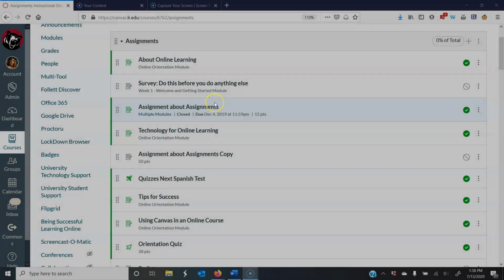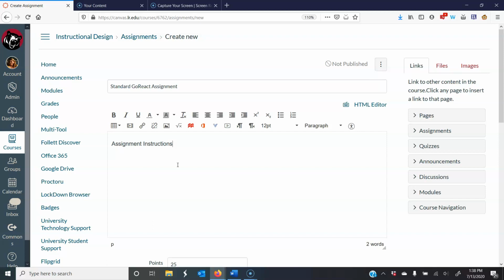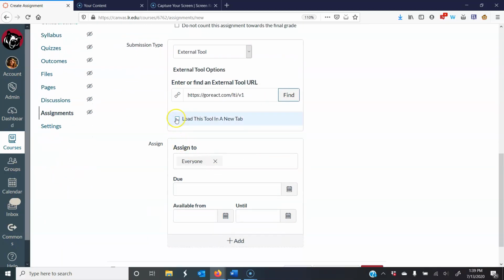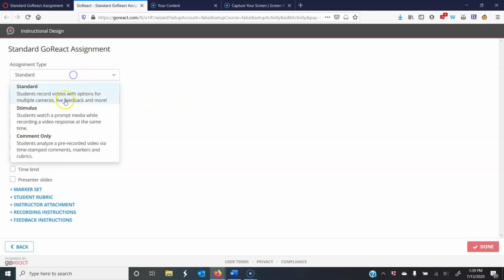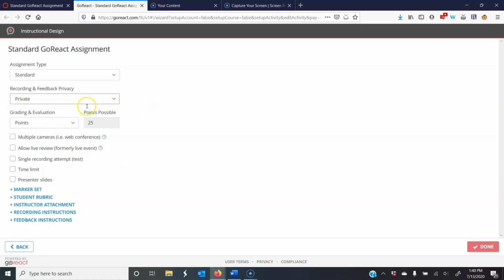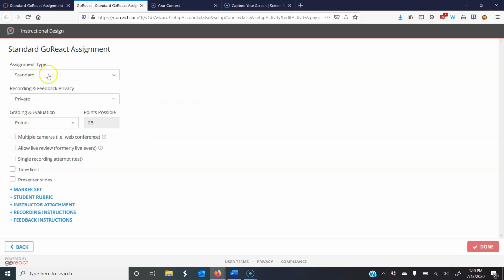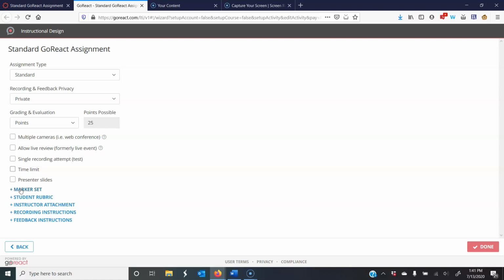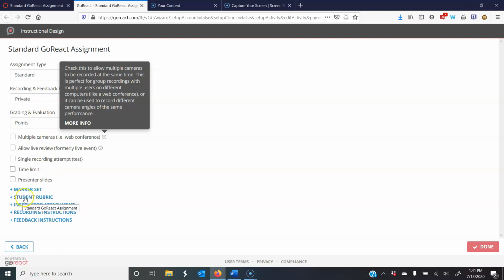Creating a Standard GoReact Assignment